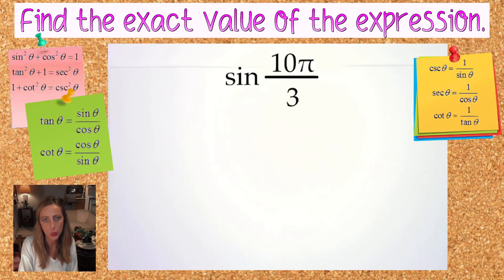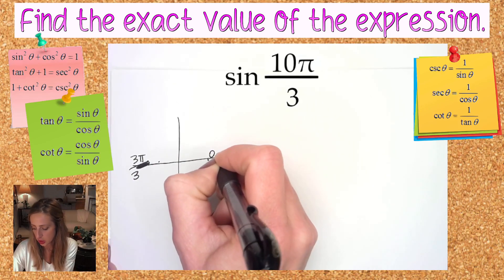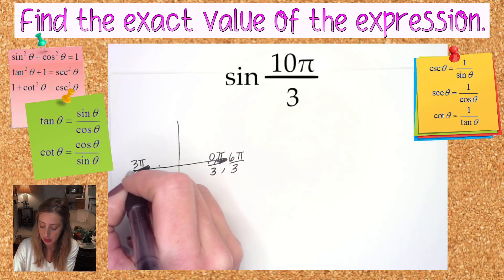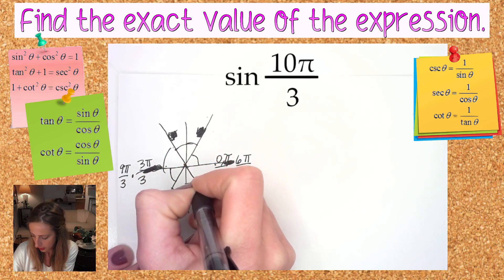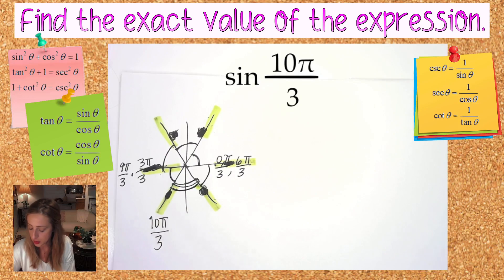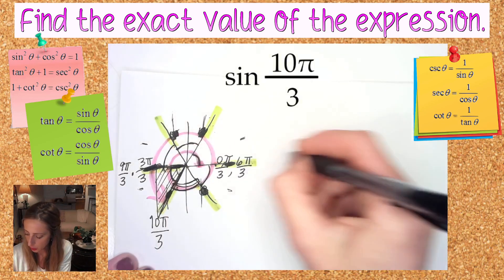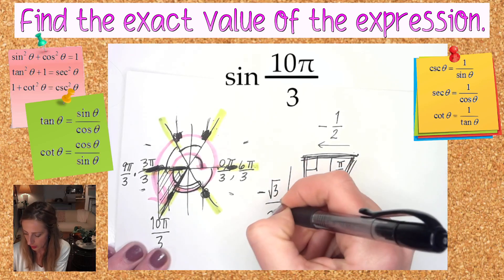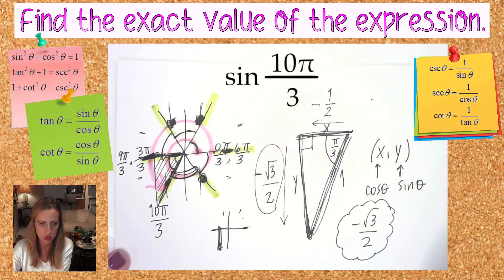Find the exact value of sin(10𝜋/3)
Exact vs Approximate

sin cos tan csc sec cot

unit circle

reference angles

𝛩